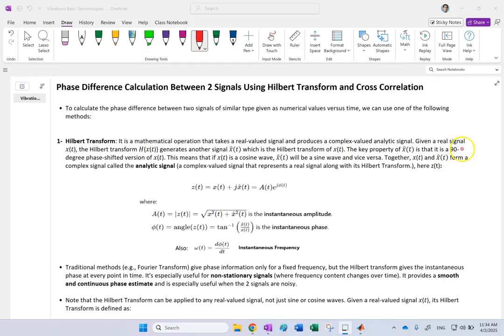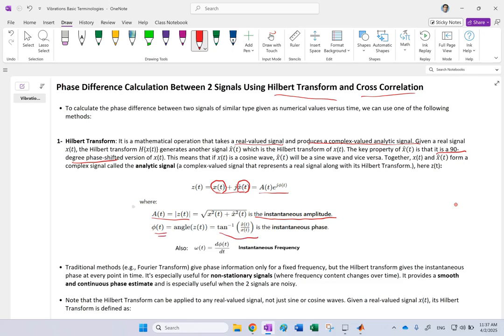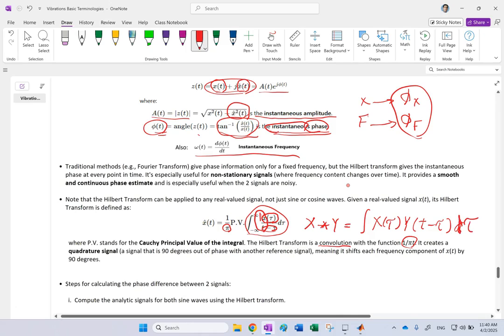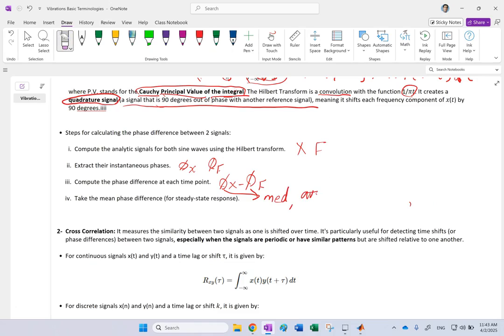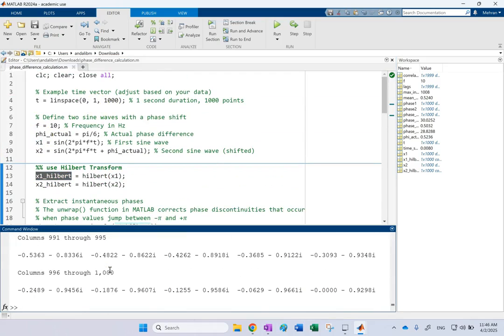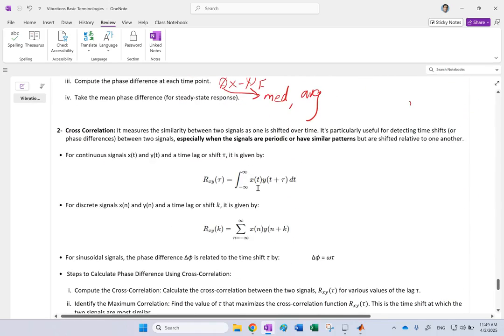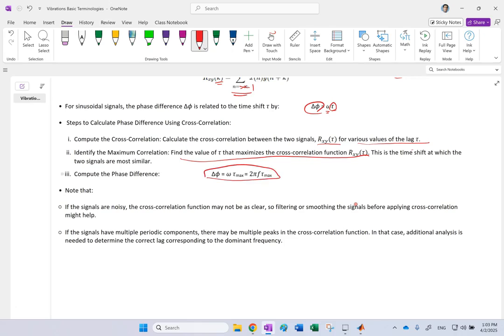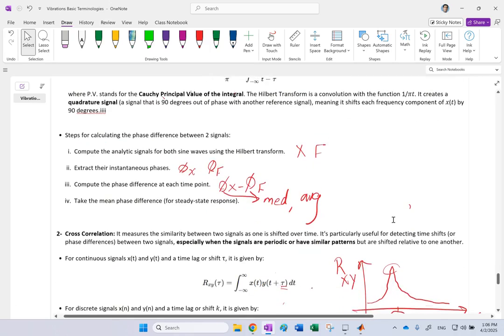Phase Difference Calculation Between 2 Signals (Using Hilbert Transform and Cross Correlation)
Phase Difference Calculation Between 2 Signals Using Hilbert Transform and Cross Correlation are explained in this video.